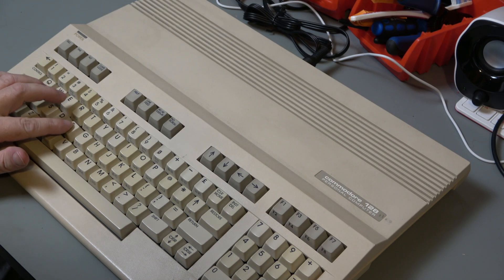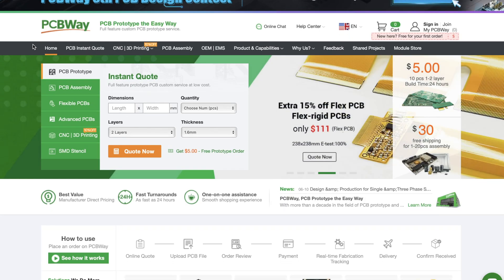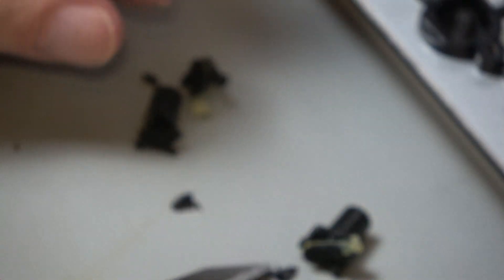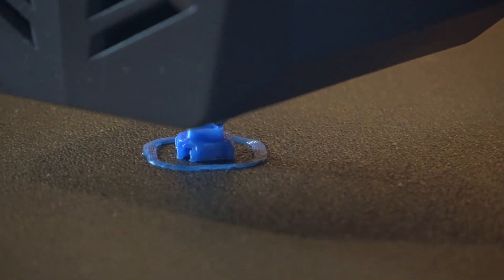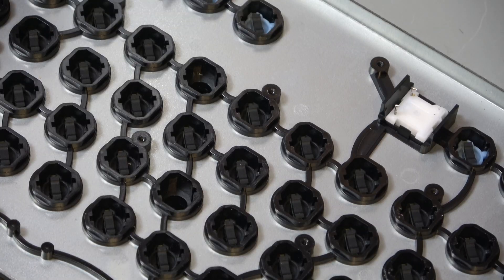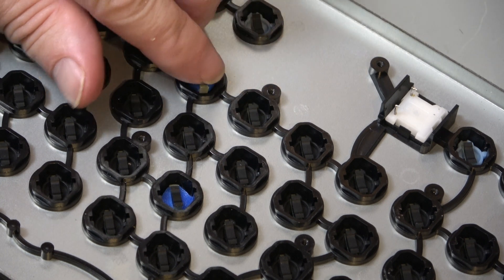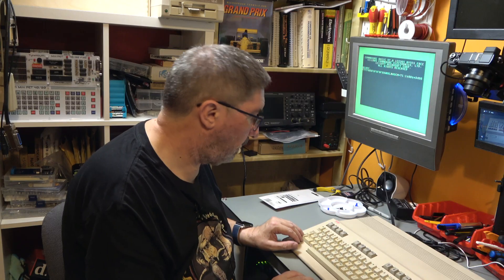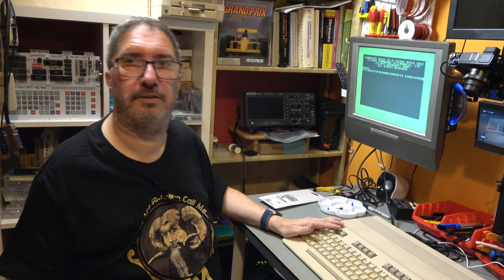Commodore 128 Keyboard Repair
The F key is broken on my Commodore 128, and the 6 key wobbles!

It's time to take my C128 keyboard apart and find out what's wrong with it. And put it right. Warning: this video contains scenes of 3D Printing...

Also, if you've ever taken your keyboard apart and found a mysterious tiny spring left over, this video is for you!

00:00 - Introduction
00:35 - Removing the affected keys
01:31 - Keyboard Disassembly
03:41 - The Damage is Revealed
04:42 - 3D Printing New Posts
06:08 - Fitting and Adjustment
09:05 - An Extra Tiny Spring
09:44 - First Test
12:20 - Reassembly and Final Comments